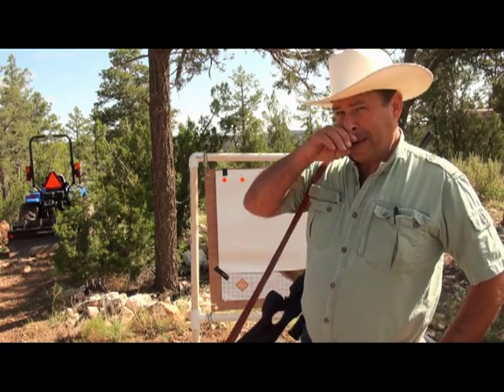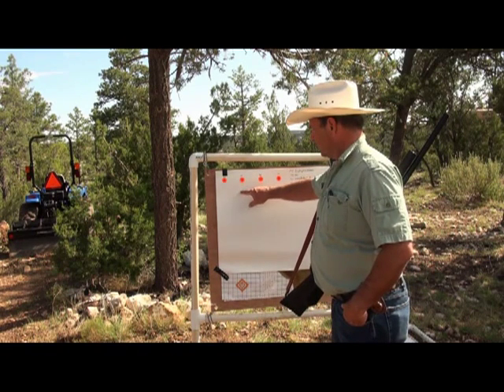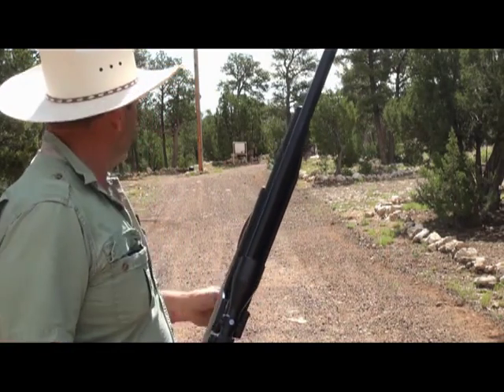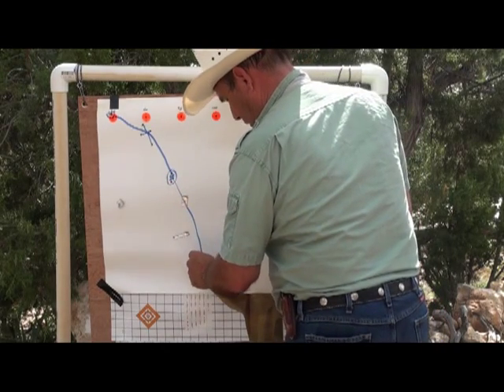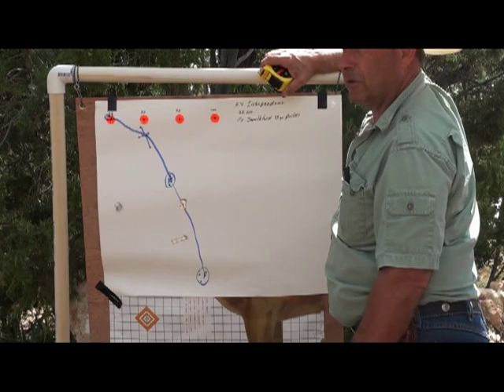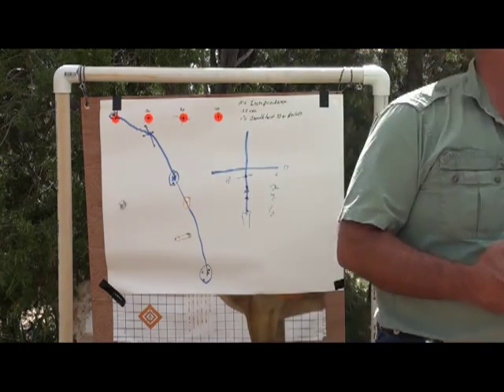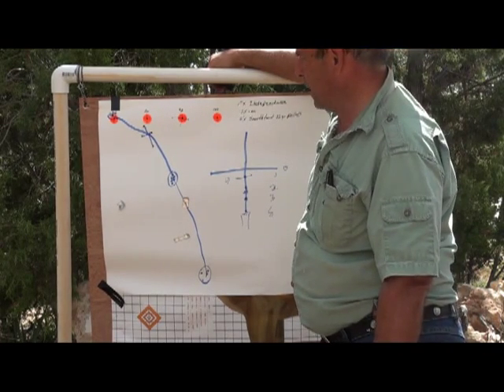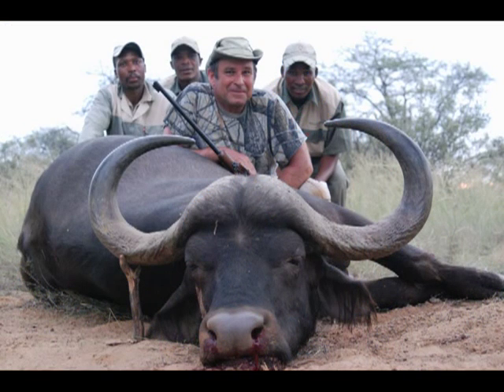FX Independance Ballistic Curve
Determining the ballistic curve for an FX Independance Air rifle out to 100 yards